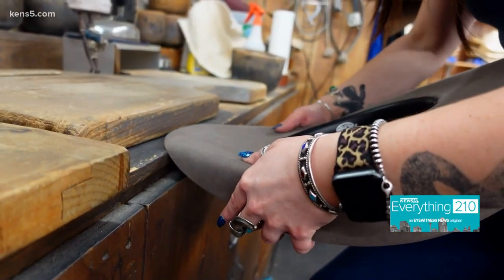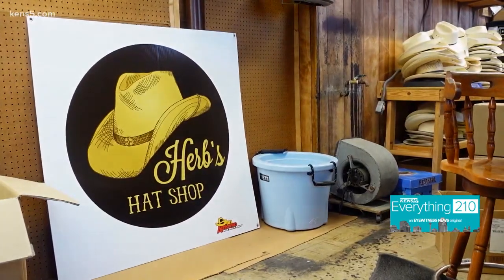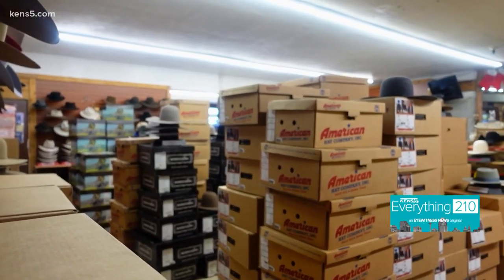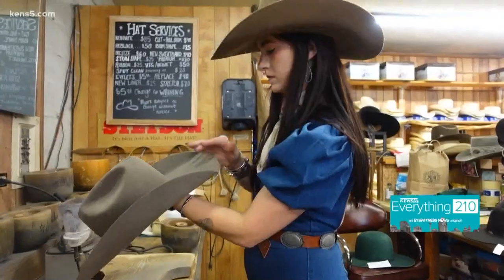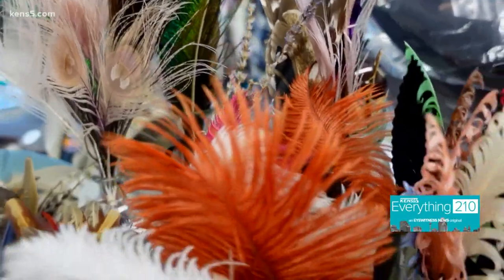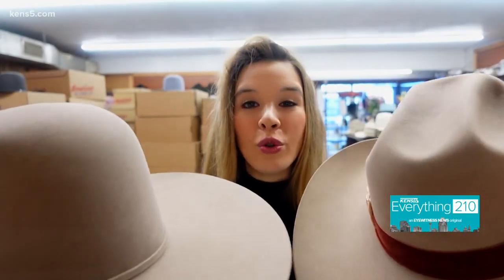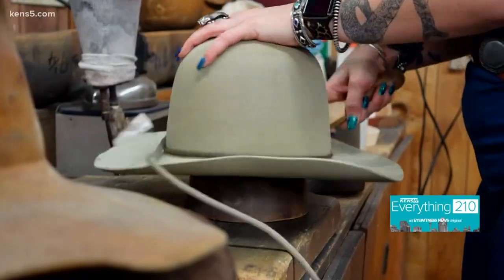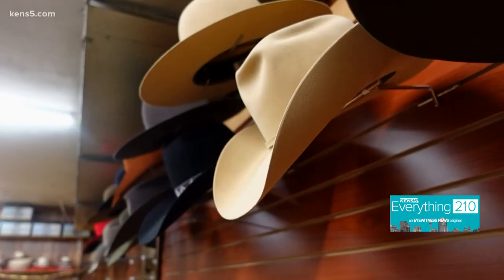Famous Texas cowboy hat business serving San Antonio area, just in time for Rodeo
Need a hat for the Rodeo? Or your ol' hat shaped? Herb's Hat Shop has you covered. And Lexi Hazlett takes you inside on this week's Everything 210 on KENS 5.